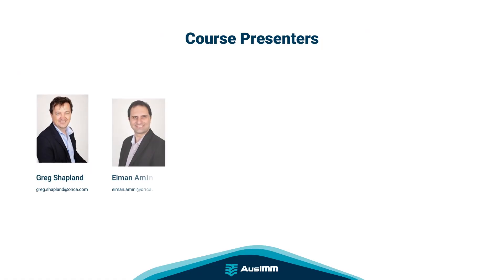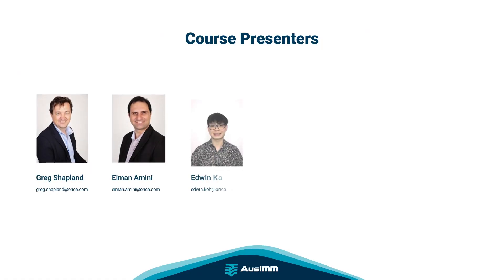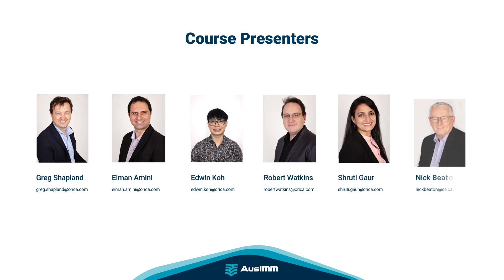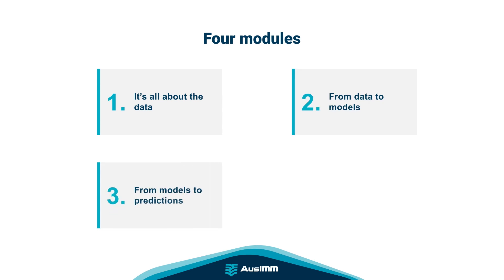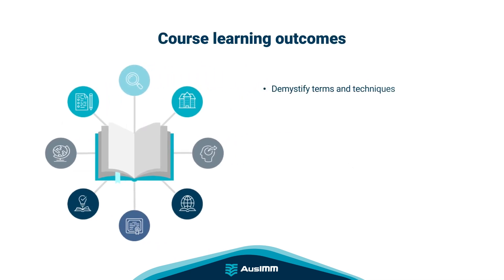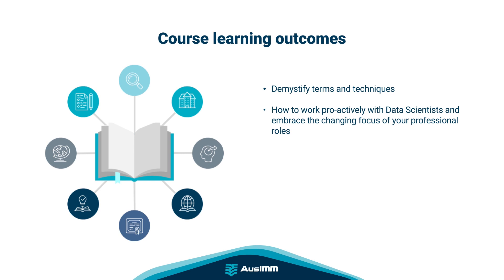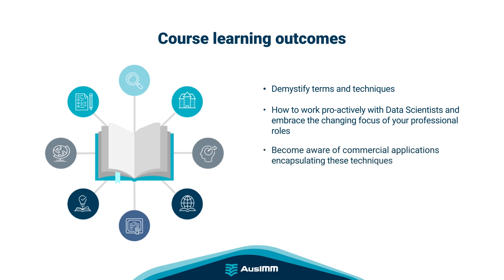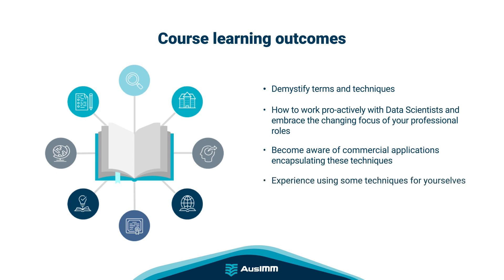Practical Data Analytics and Machine Learning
How do you develop an ML model for a processing plant operation in this globally recognised course? Greg Shapland, Manager of Technology (IES) at Orica and facilitator of the AusIMM short course Practical Data Analytics and Machine Learning, shares what participants can expect to learn when they enrol.